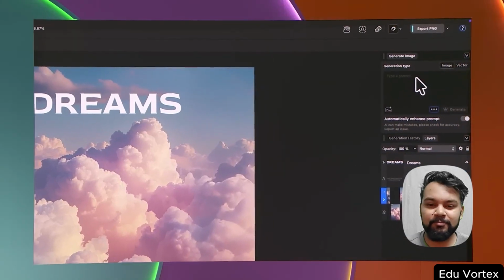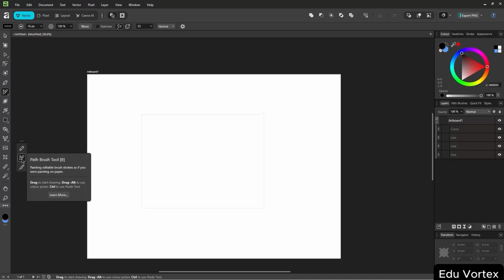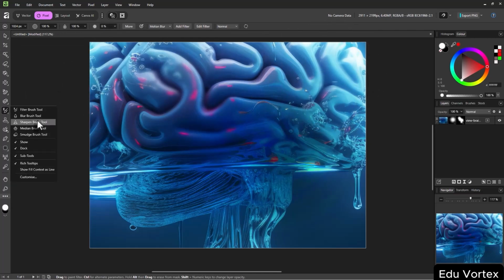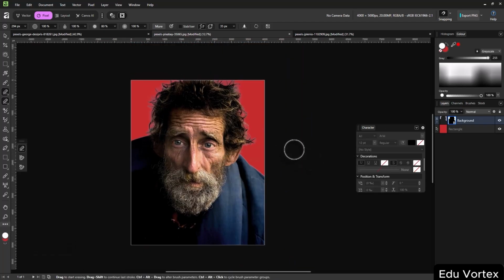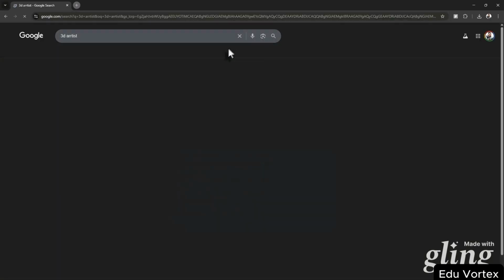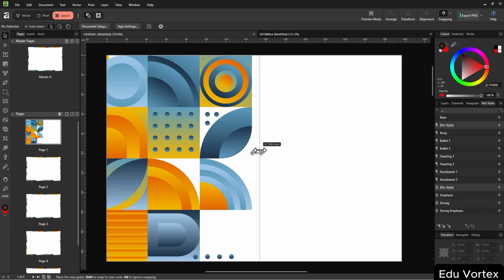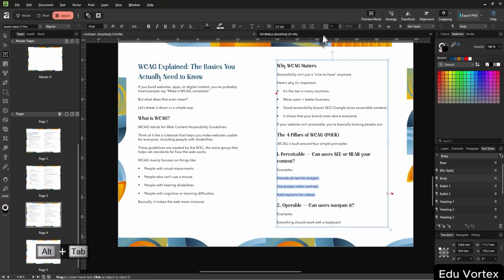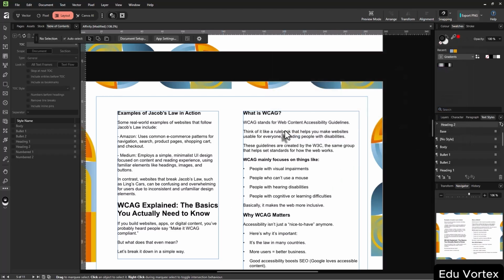Affinity Suite Masterclass: Beginner to Intermediate (Full 2.5-Hour Course)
Say goodbye to expensive monthly subscriptions and master the Affinity Suite!

In this comprehensive 2-hour and 31-minute masterclass, we take you from absolute beginner to an intermediate pro in Affinity Photo, Designer, and Publisher. Whether you are looking to switch from Adobe or want to start your graphic design journey, this is the only guide you need.

We break down complex tools into simple, actionable steps. By the end of this course, you’ll be able to handle professional photo editing, vector design, and multi-page layouts with confidence.

 WHAT YOU WILL LEARN:
Affinity Designer: Master vector tools, shapes, and logo creation.
Affinity Photo: Professional photo retouching, layers, and masking.
Affinity Publisher: Designing professional layouts for books, magazines, and flyers.
Workflow Optimization: Moving assets between the three apps seamlessly.
Intermediate Projects: Real-world examples to build your portfolio.

This is a deep-dive course designed for those who are serious about their creative career. Grab your coffee and let's get started!

🕐 Detailed Timestamps (2h 31m breakdown)
00:00:00 - Introduction & Course Overview 00:05:15 - Why Affinity? (Designer vs. Photo vs. Publisher) 00:15:30 - PART 1: AFFINITY DESIGNER (The Vector Powerhouse) 00:16:00 - UI Walkthrough & Document Setup 00:35:45 - Mastering the Pen Tool & Shapes 00:55:10 - Color Theory & Gradients in Designer 01:10:00 - PART 2: AFFINITY PHOTO (Professional Editing) 01:10:45 - Understanding Layers & Personas 01:25:30 - Photo Retouching & Healing Tools 01:45:15 - Advanced Masking & Selection Techniques 01:58:00 - PART 3: AFFINITY PUBLISHER (Layout Mastery) 01:58:45 - Setting up Master Pages & Grids 02:12:30 - Typography & Professional Text Flow 02:22:15 - PART 4: INTERMEDIATE TIPS & WORKFLOW 02:25:00 - Studio Link: The Magic of Integration 02:28:45 - Exporting for Web vs. Print 02:31:00 - Final Thoughts & Your Next Steps